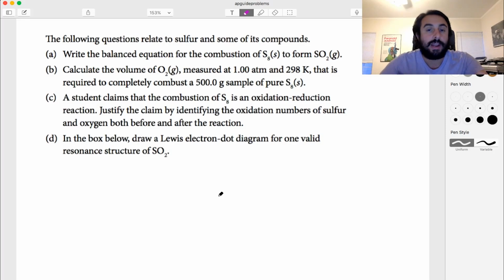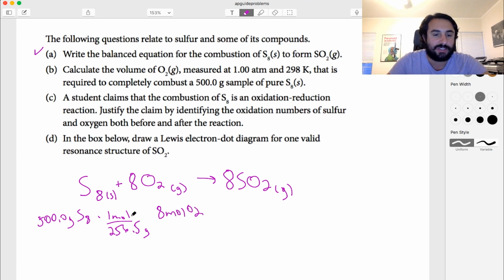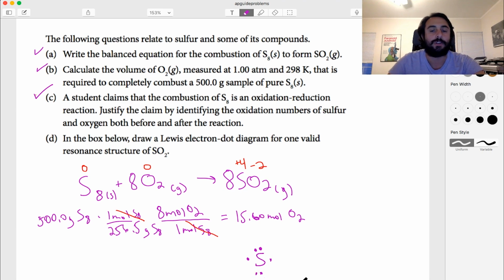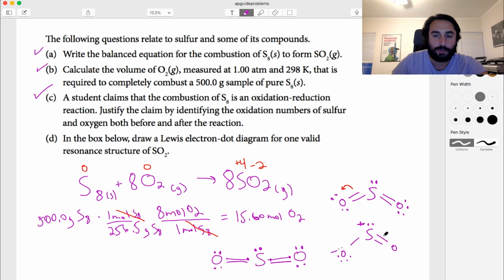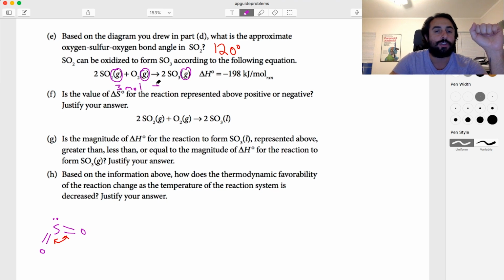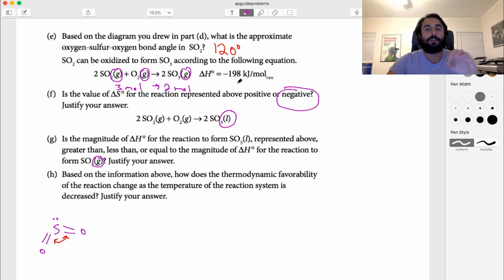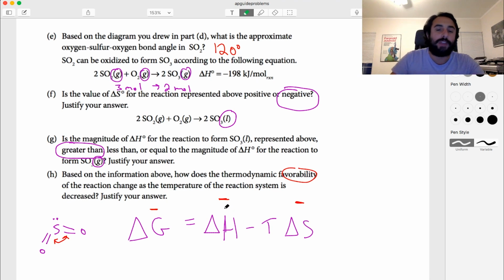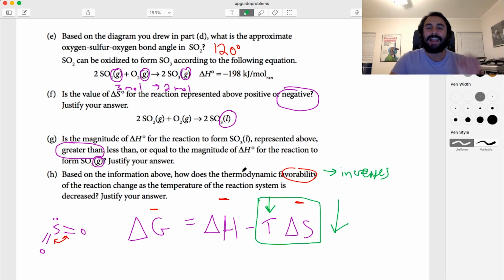AP Chemistry Long Answer Question 14 (Sulfur)